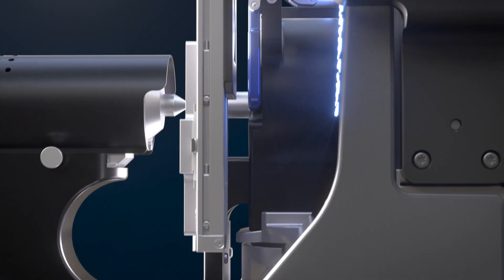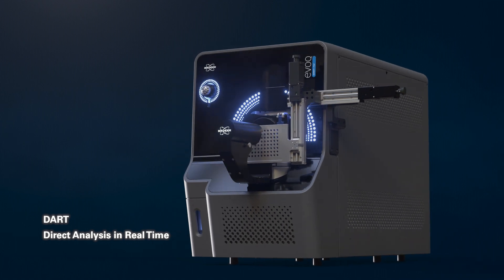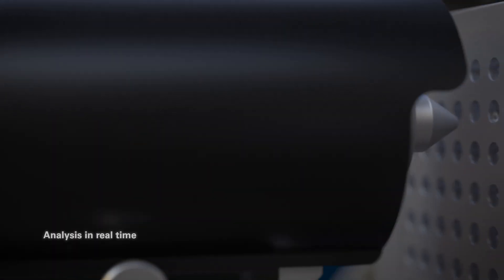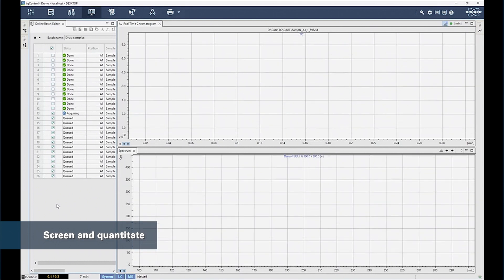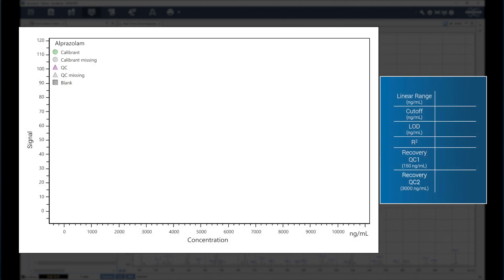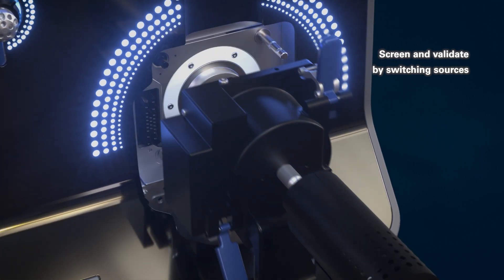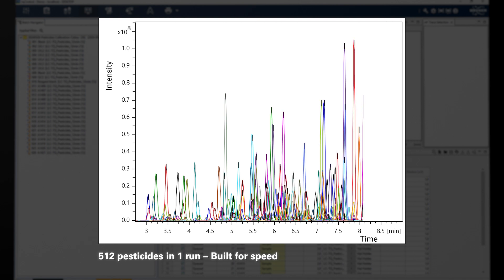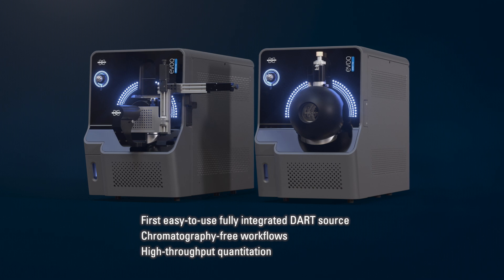EVOQ® DART-TQ+ | Confidently screen and quantitate large assays for greater productivity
The EVOQ® DART- TQ+ mass spectrometer delivers exceptional speed and sensitivity to set a new benchmark in multiresidue screening and quantitation.

EVOQ® DART-TQ+ is the world’s first triple quadrupole MS system specifically designed for DART ion source plug-and-play operation, allowing seamless source parameters and automation control in routine laboratory environments.

If traditional LC-MS workflows are required, the EVOQ DART-TQ+ easily switches from the integrated DART source to the VIP-HESI source in seconds. Bring a new level of productivity to your lab by rapidly screening with DART and then simply switch to VIP-HESI LC-MS for established validation of the screened hits.